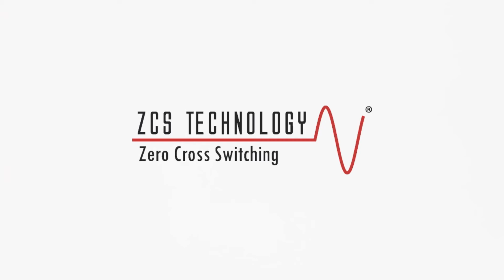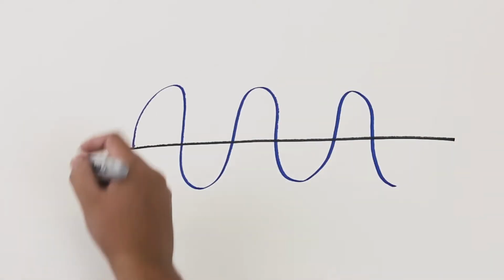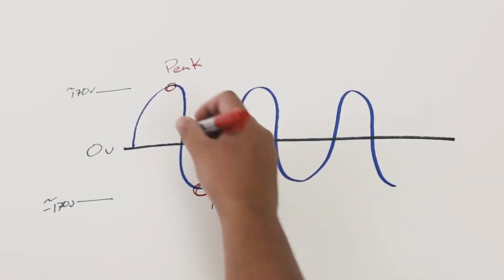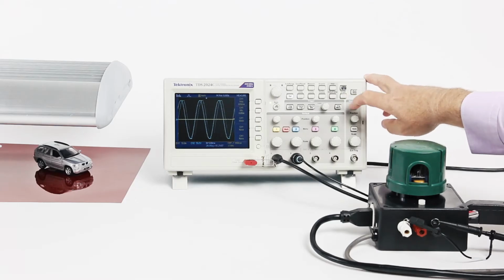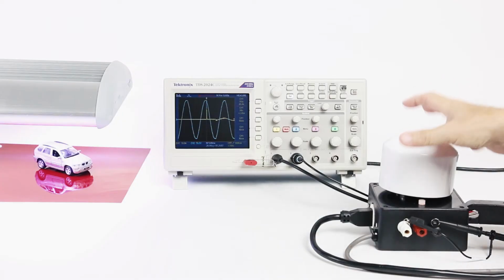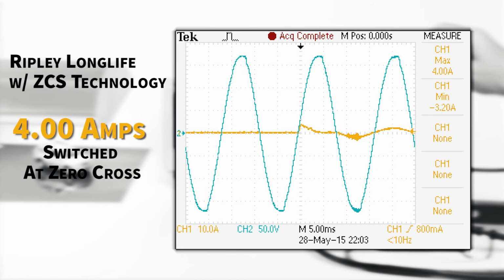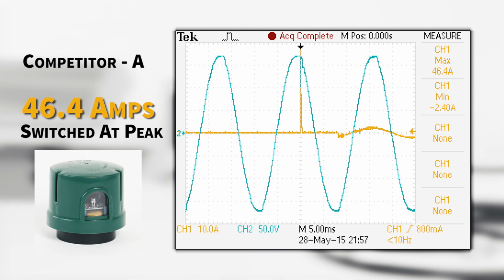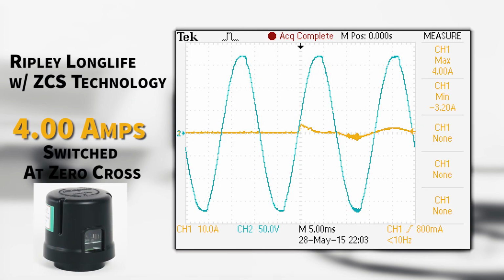RIPLEY TALKS - ZCS Technology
Ripley ZCS Technology.  What it does and How it Compares.